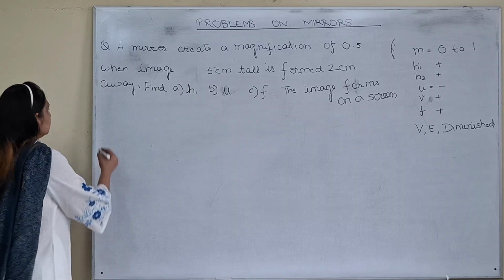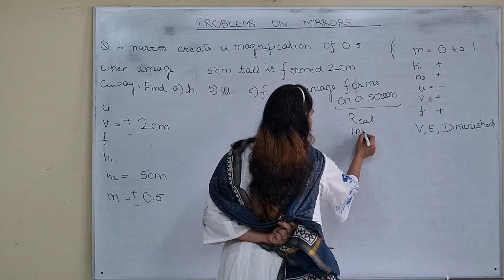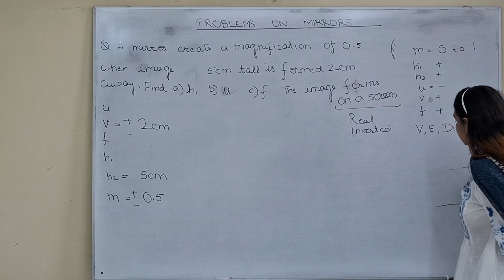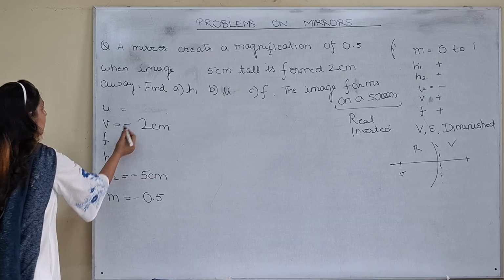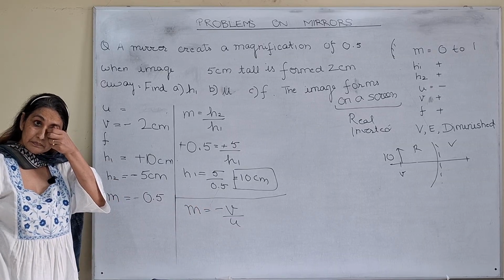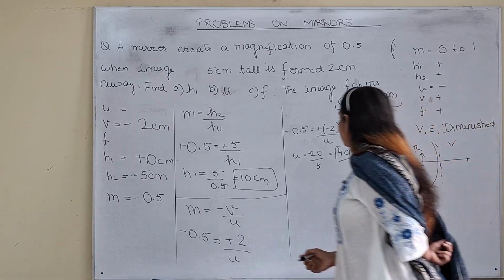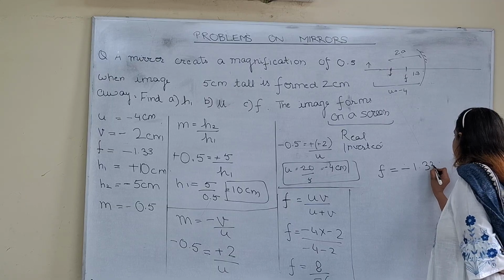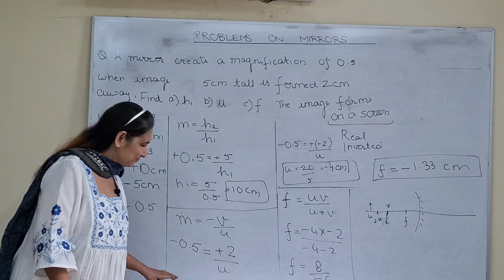Concave and convex mirror numericals. LIGHT physics Class 10th Eepsa Education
Numericals based on mirrors are solved step by step. Concave and convex mirror are explained with the help of mirror formula and magnification formula. Positive and negative focal length explained.